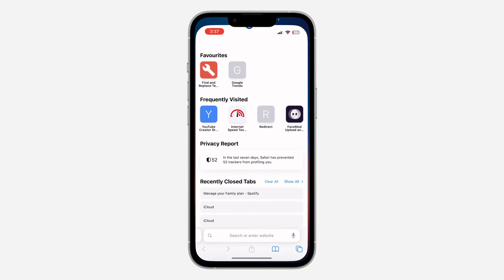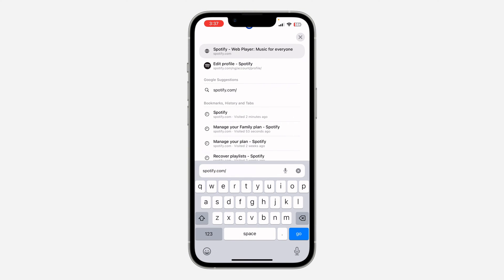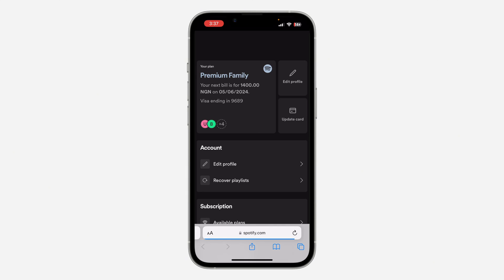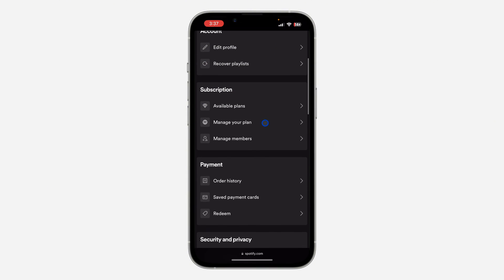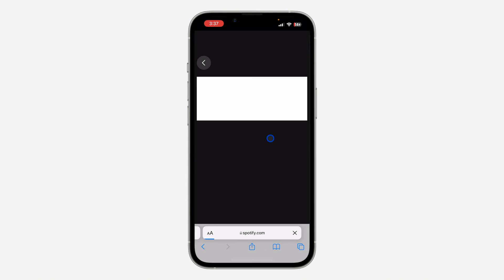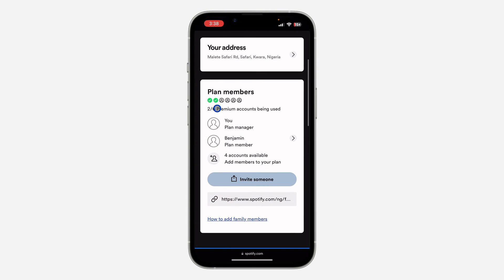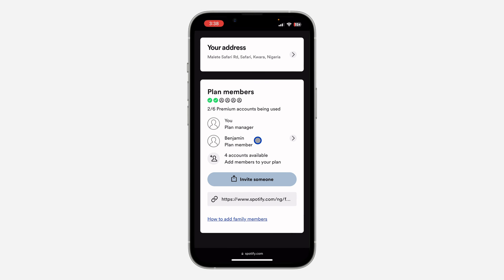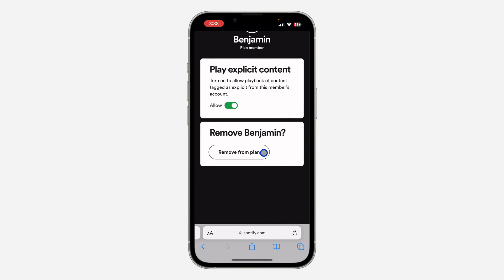How to Remove Someone from Spotify Family Plan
Learn how to remove someone from your Spotify Family Plan with our step-by-step tutorial! Whether you need to manage your subscription or remove an inactive member, we'll guide you through the process. Watch now to discover how to effortlessly remove someone from your Spotify Family Plan and optimize your subscription!